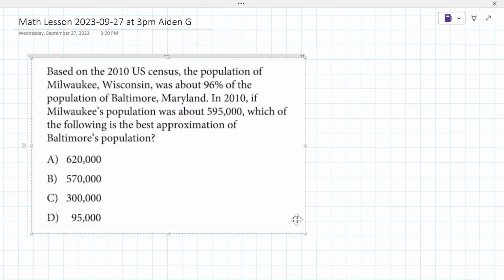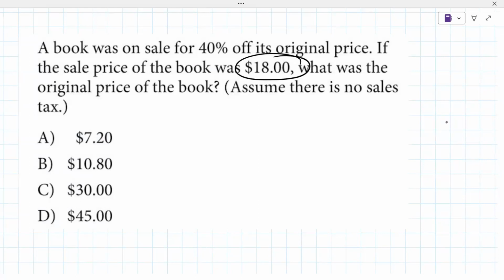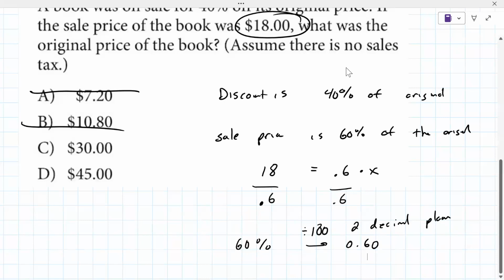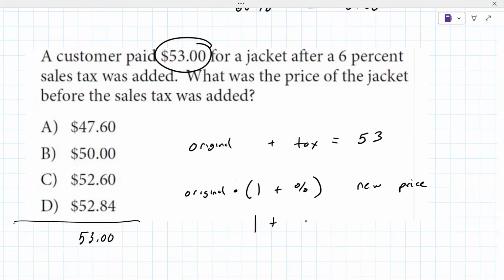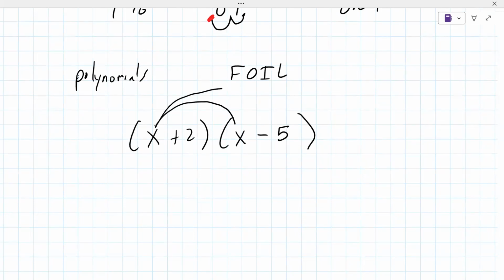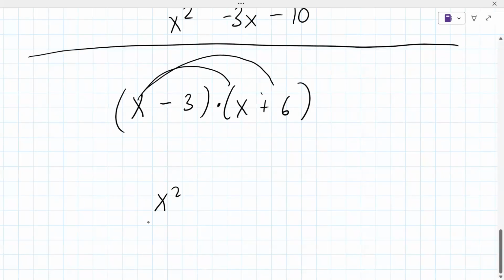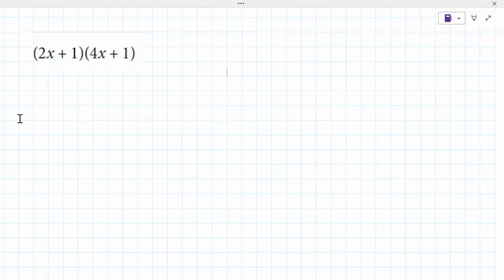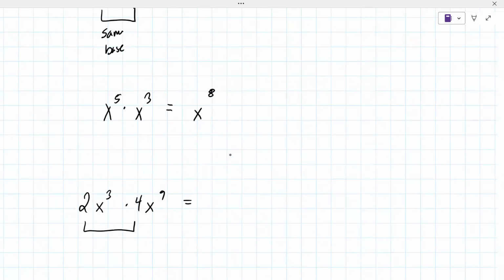SAT/ACT Prep Math Lesson [2023-09-27 at 3pm MST Aiden G]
This lesson covered topics in SAT/ACT Prep Math including percentages and multiplying binomials.